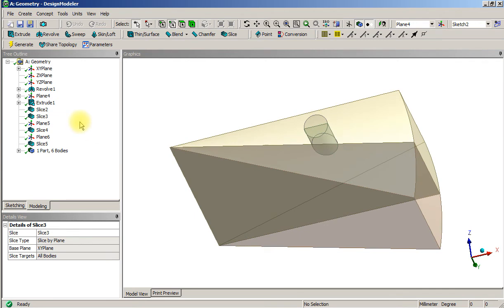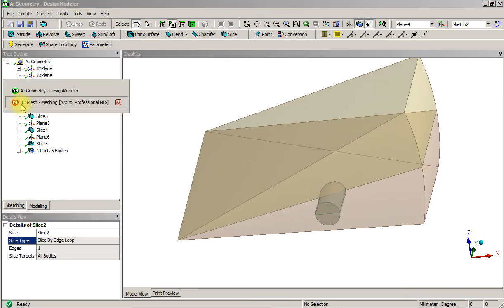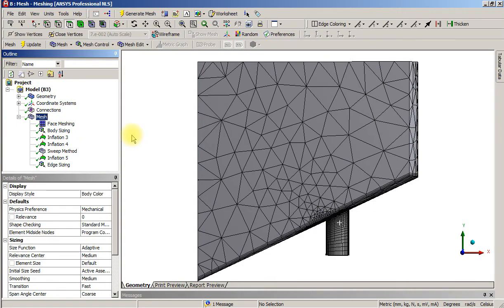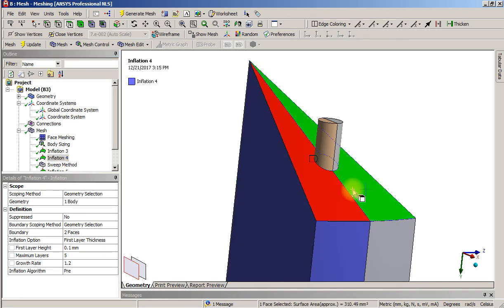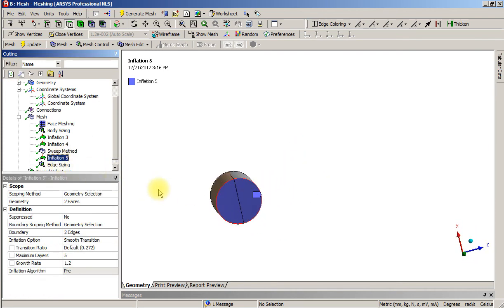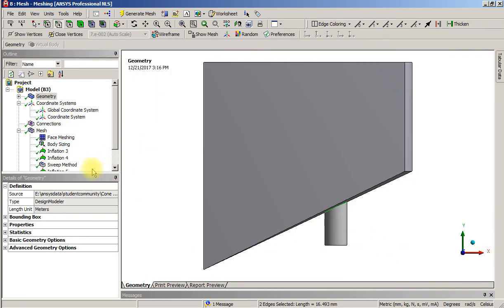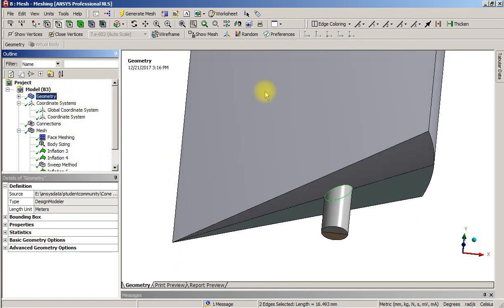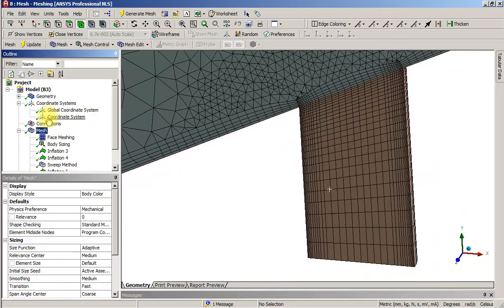Tube out of Cone CFD mesh